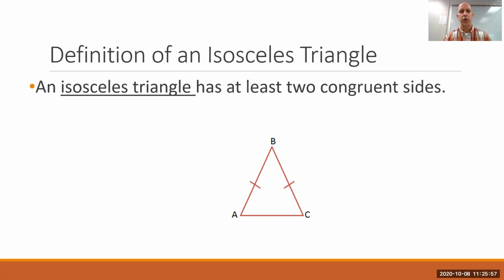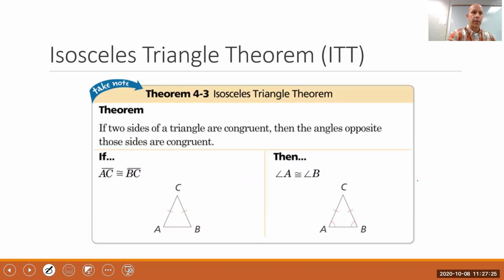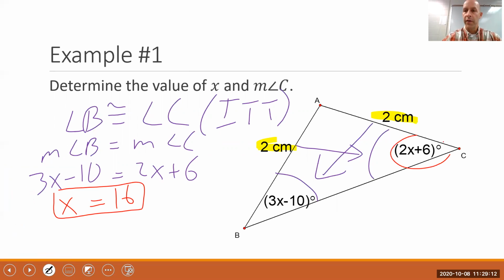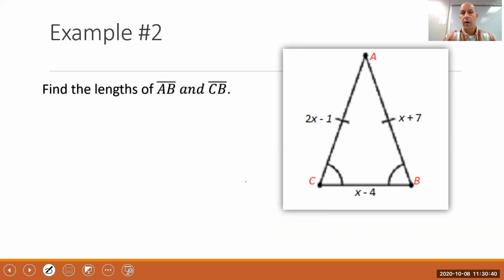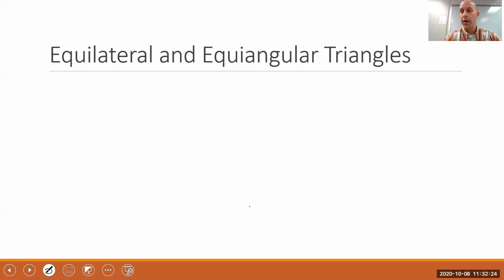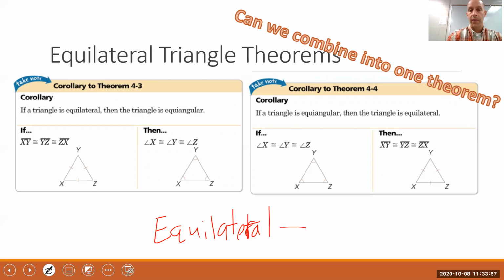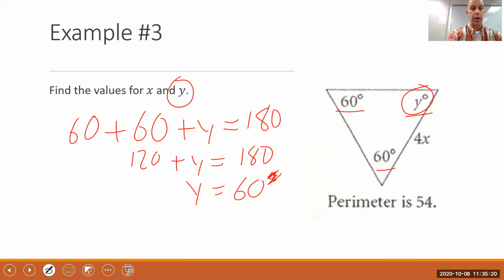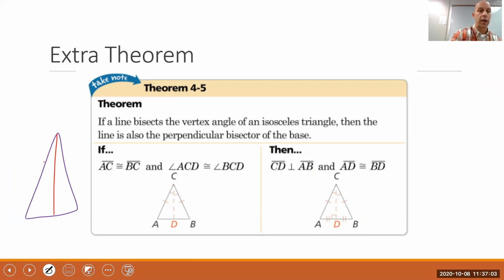4.5 Isosceles and Equilateral Triangles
4.5 Isosceles and Equilateral Triangles